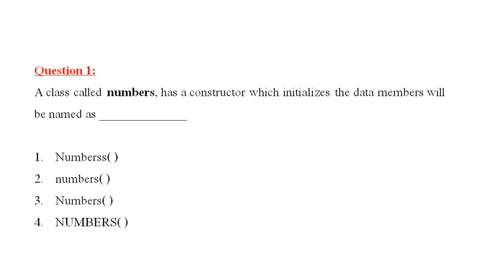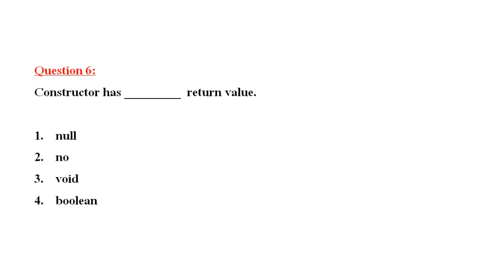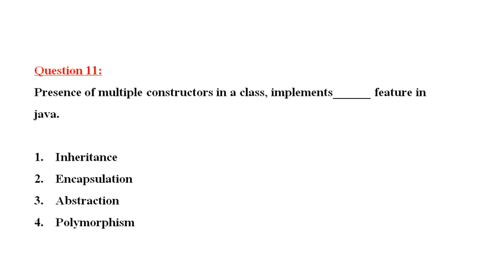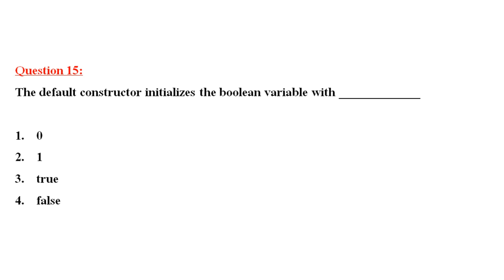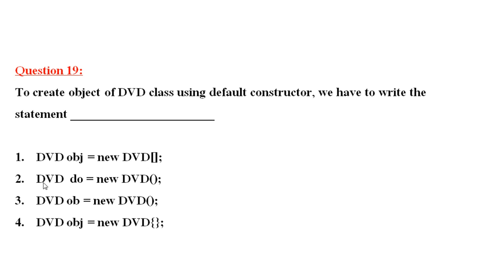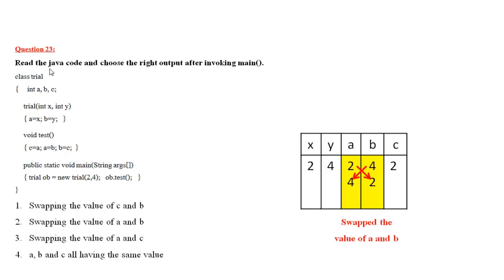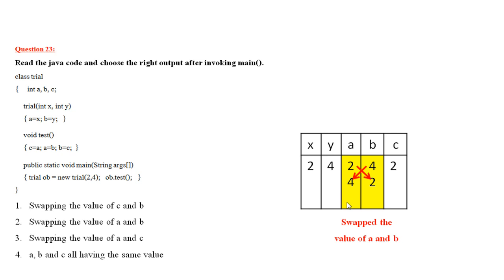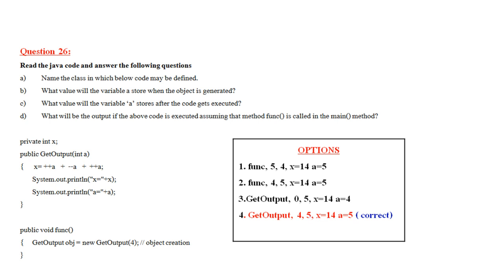Constructor ICSE MCQ ShardaKarmakar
This MCQ based questions video is especially designed for the ICSE 2022 batch.
E-SHIKSHA
JAVA MCQ
constructor chapter
icse 2022